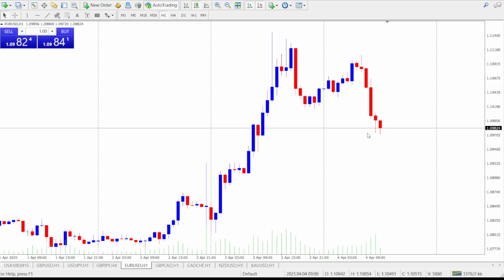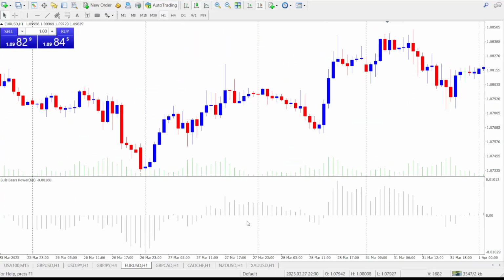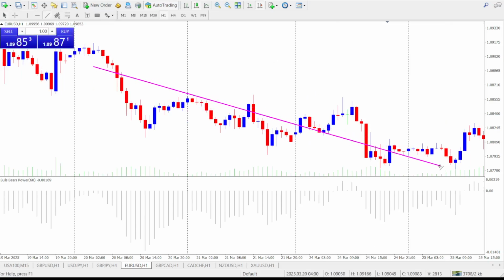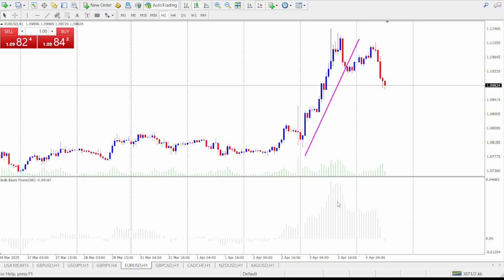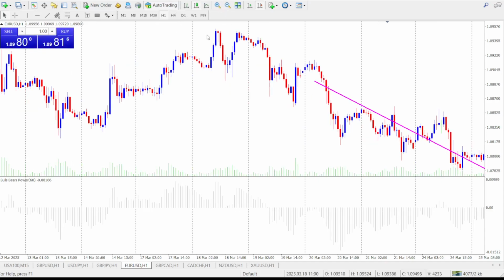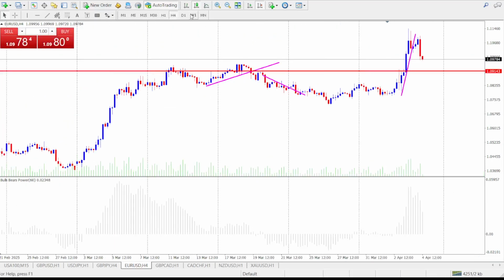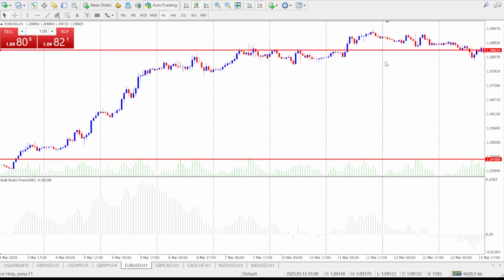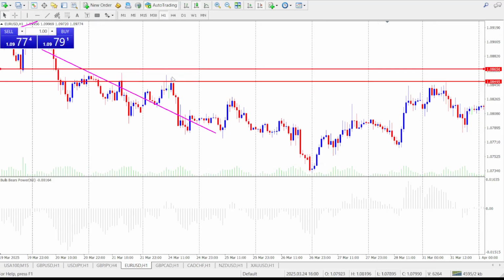Bulls & Bears Power Indicator for MT4 & MT5 – Instantly Spot Who Controls the Market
The Bulls & Bears Power Indicator MT4 is a simple yet powerful tool that helps traders quickly identify the direction of the trend. This momentum oscillator is similar to the MACD (Moving Average Convergence Divergence) and is designed to highlight the ongoing battle between the bulls (buyers) and the bears (sellers) in the market.

The indicator plots bars that fluctuate above and below the zero line. When the bars go above the zero line, it shows that the bulls are in control, and the market is trending upwards. When the bars move below the zero line, it means the bears are in control, signaling a potential downtrend.

This indicator is perfect for traders who want to quickly assess the overall market trend and make buy or sell decisions based on the momentum of the market. The best part is that it works on any timeframe, but it’s most effective when used on longer timeframes to reduce market noise and increase reliability.

How to interpret the Bulls & Bears Power Indicator:

Above Zero Line – When the bars rise above the zero line, it indicates that the bulls are gaining strength, and it's time to consider long positions (buy trades) or exit short positions.

Below Zero Line – When the bars fall below the zero line, it signals that the bears are dominating the market, and it's time to consider short positions (sell trades) or exit long positions.

By using the Bulls & Bears Power Indicator, traders can easily identify the current trend and make more informed trading decisions. Whether you're a beginner or an experienced trader, this tool helps you stay on the right side of the market.

If this video helped you understand how to use the Bulls & Bears Power Indicator effectively, make sure to hit the like button, subscribe for more trading tips, and turn on the notification bell so you never miss a video!